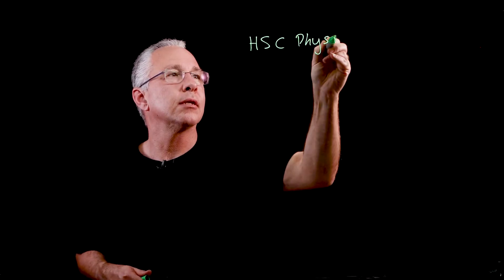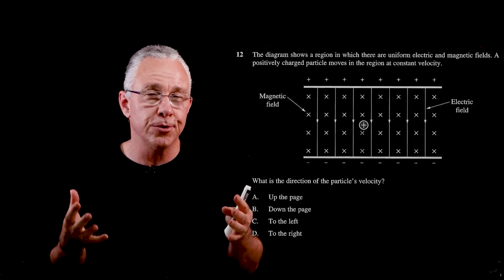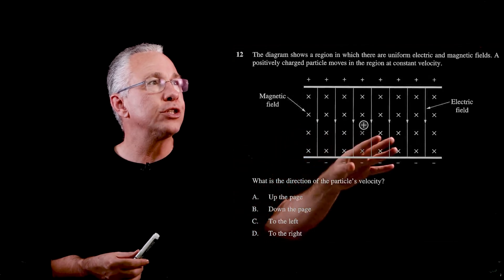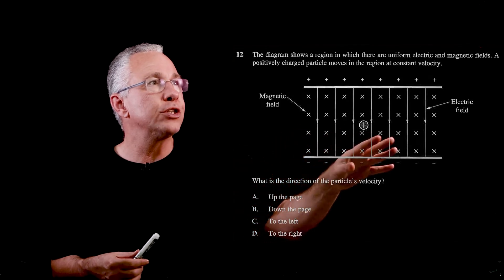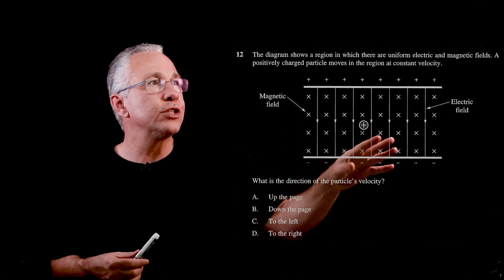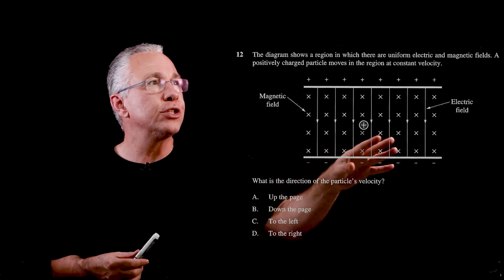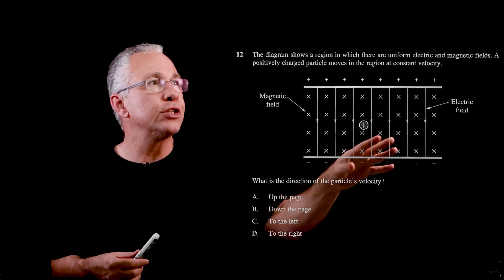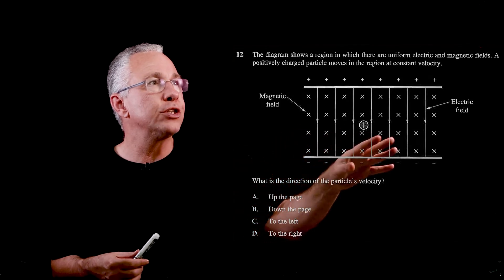2022 Physics HSC - answers to Q11-20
This video covers the solutions and key concepts for the second set of multiple choice questions (11-20) for the 2022 HSC Physics paper

ERRATA: for Q13 (at 5:07) and in Q20 the answer is B (which I say), but due to an editing error I circled D in both cases